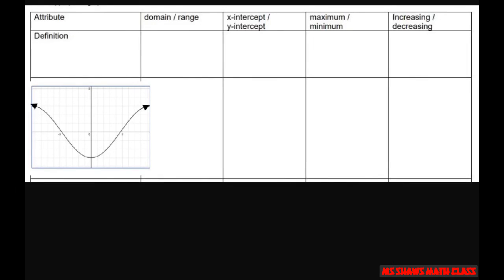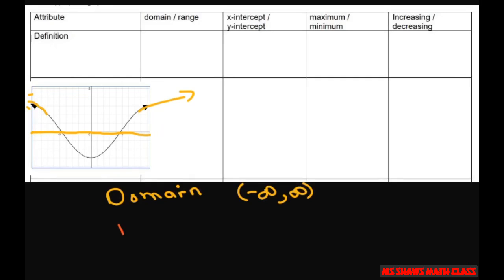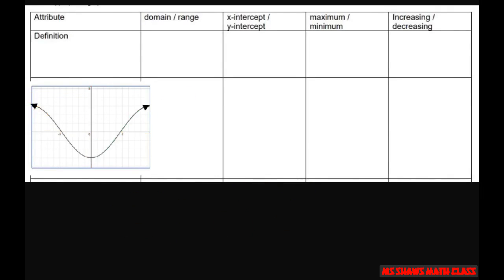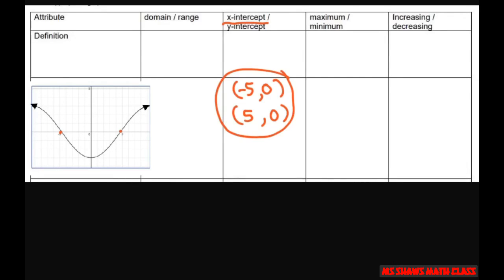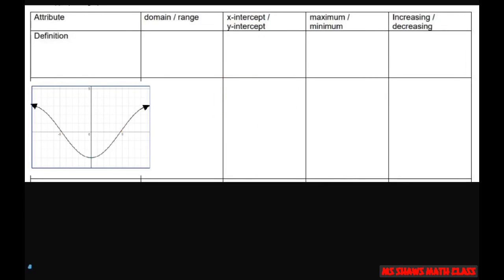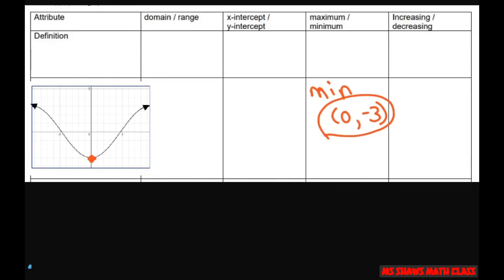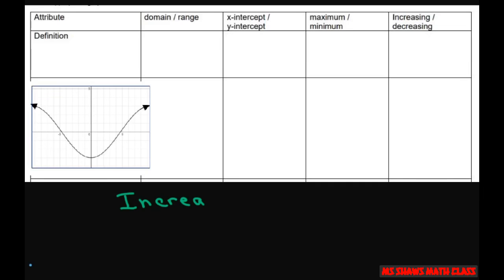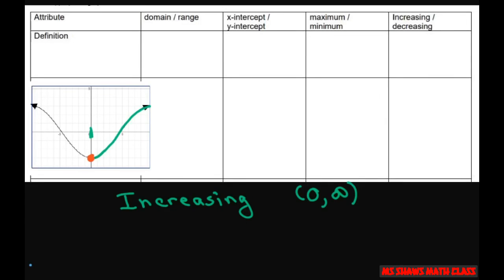Attributes of function given graph. Domain Range, intercepts, increasing decreasing intervals